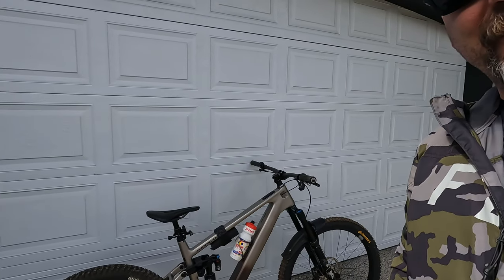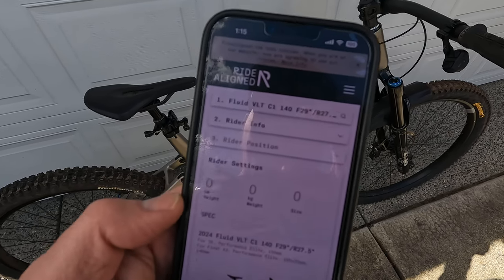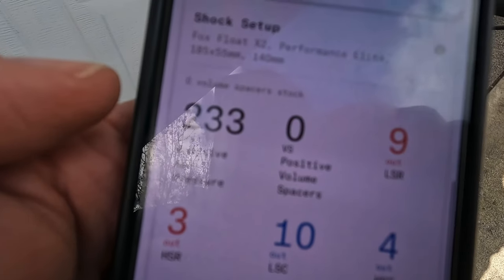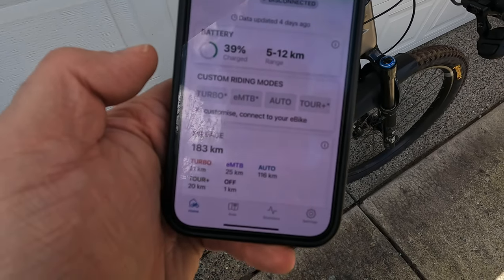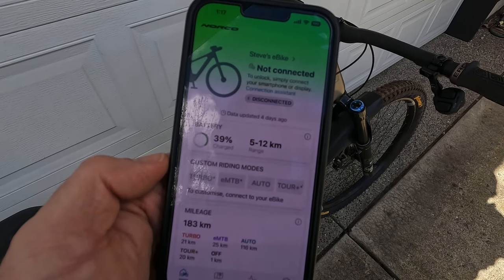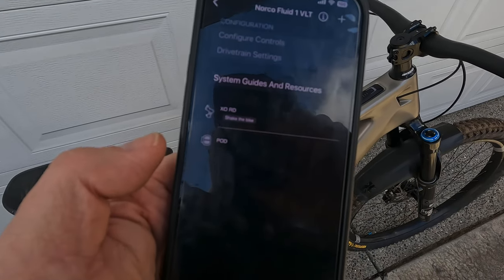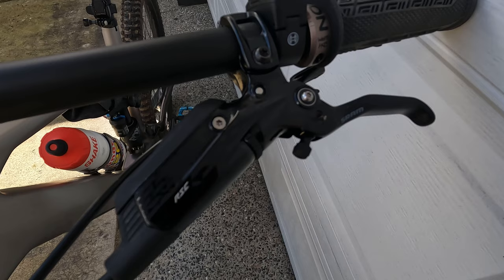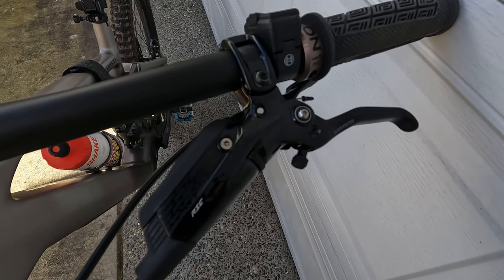30 Days on the new 2024 Norco Fluid VLT. What did I learn?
In this video I wanted to post a quick update on my new e-bike - The 2024 Norco Fluid VLT.
If you haven't seen my first video about this new E bike from Norco you can check it out

I've had the bike for 30 days now so I just wanted to share a few things I have learned about the bike since bringing it into my fleet.  I have changed a few components/parts on the bike so I highlight those changes in this video.  More specifically I am just sharing some of the connectivity/apps/set up details that I needed to do to get the bike into "rideable" condition (PS - it's an e bike and it has wireless shifting from SRAM so there are a few apps you'll need to have on your phone to make the bike "work").  As well,  I share some details on the new ridealinged.com set up guide from Norco so that I could dial in the bike to make it fit better out of the box but more importantly ride better by getting a baseline tune for the front and rear suspension.  I threw in a bit of riding footage at the end just to make it more interesting lol - I am still learning how to make YouTube vids that people will like to watch.    I have more videos planned soon but figured I would get this one out as an update on how the bike is going after 30 days.  Spoiler alert...I am loving it!  Please Enjoy and check it out!